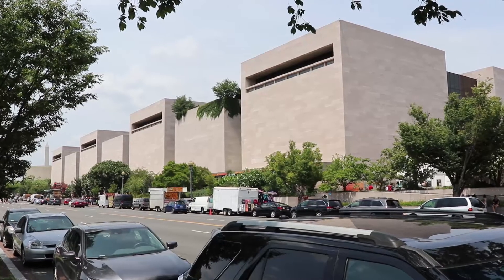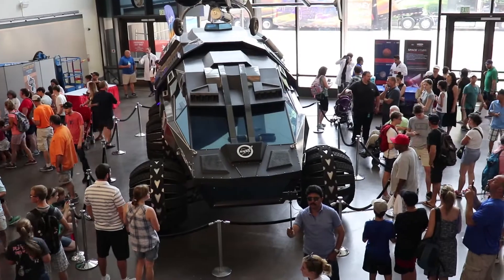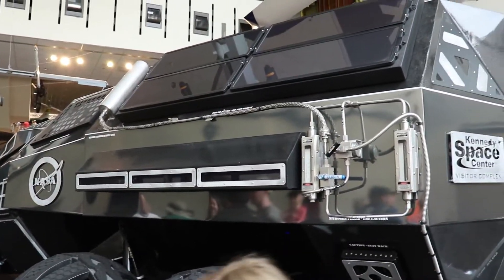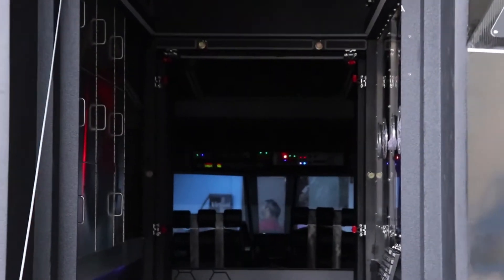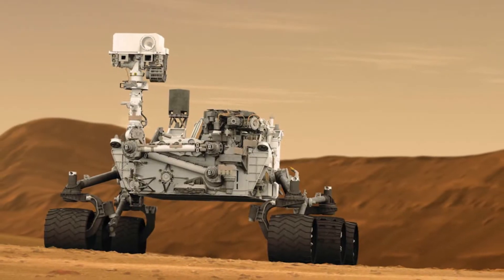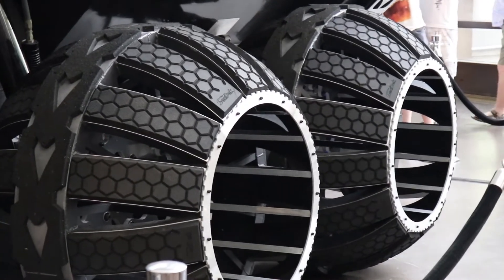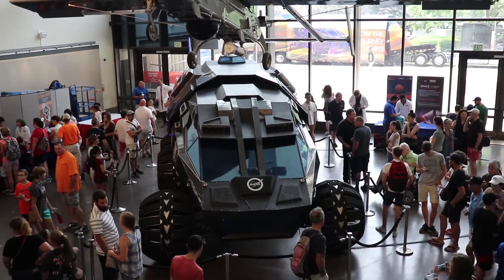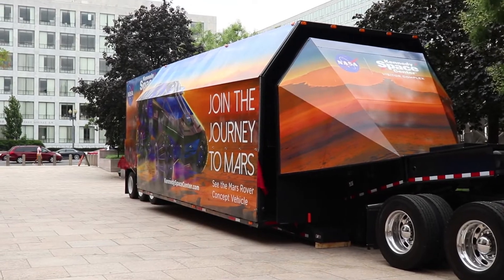NASA'S New Mars Rover Concept Vehicle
The Kennedy Space Center commissioned a new Mars Rover concept vehicle which is on display at the Smithsonian Air and Space museum.